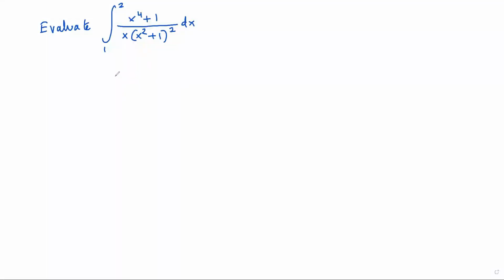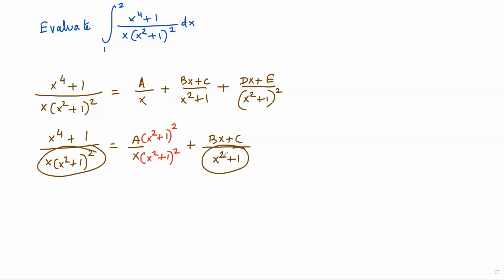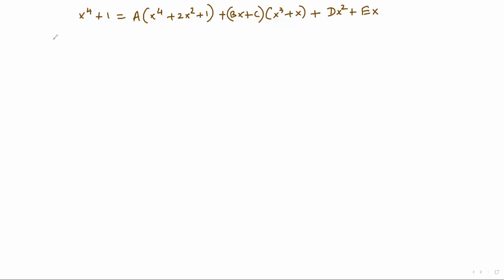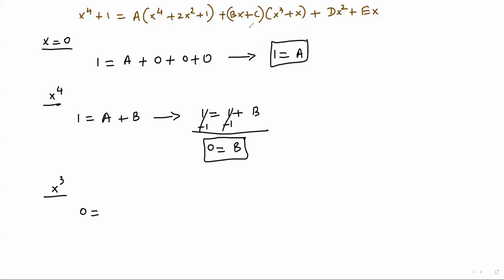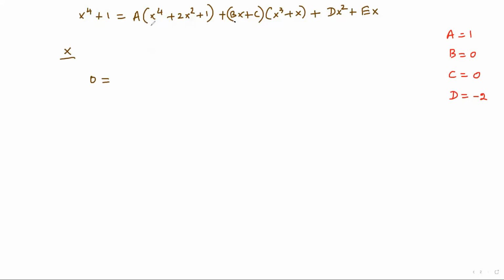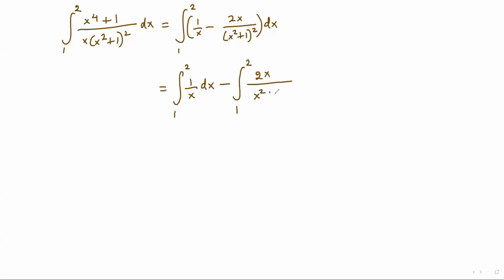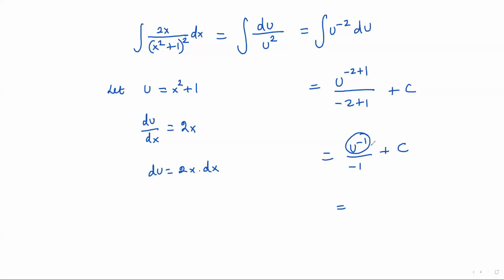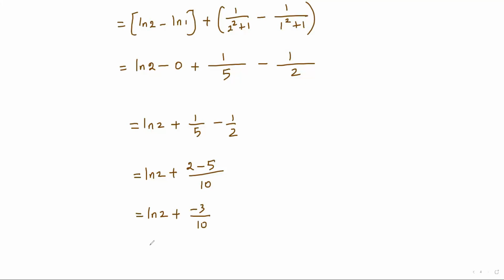integral x^4+1/x(x^2+1)^2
AP Calculus BC : Integration of Rational Fractions by Partial Fraction